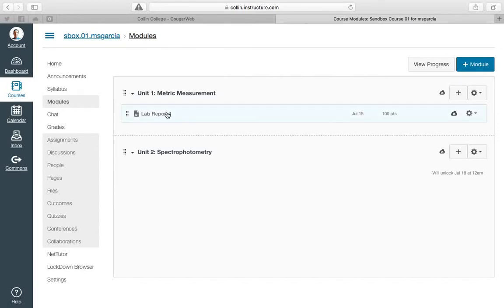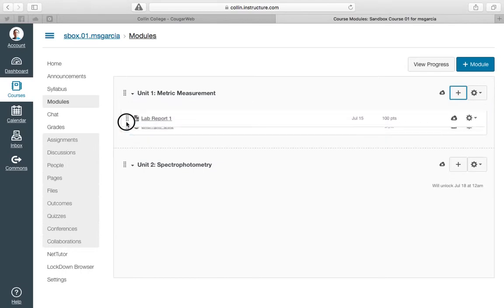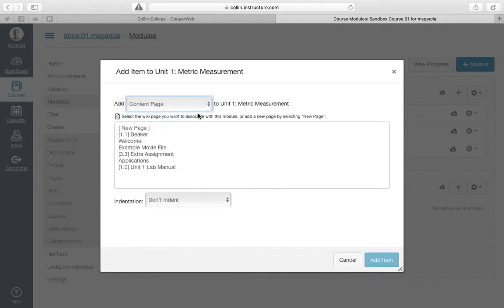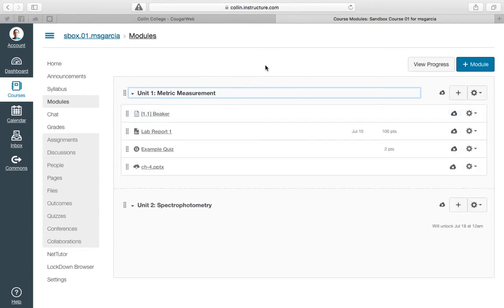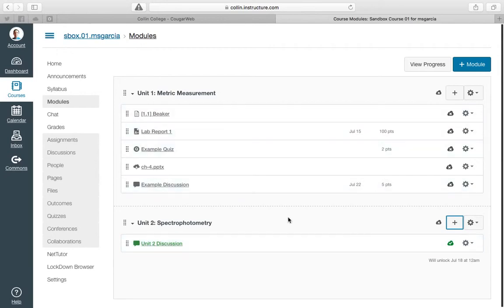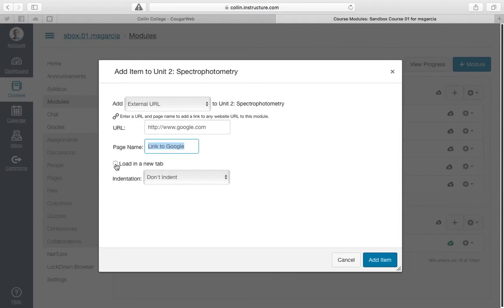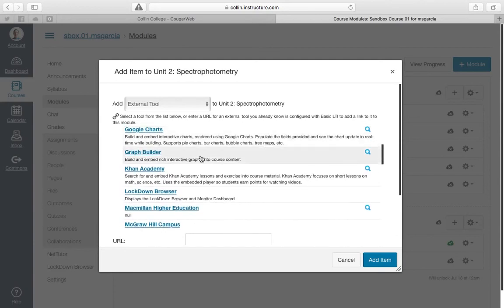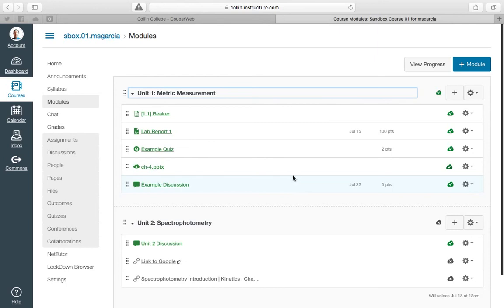3.4L Adding More Content to Modules (Unit 3 Modules Canvas Lite)